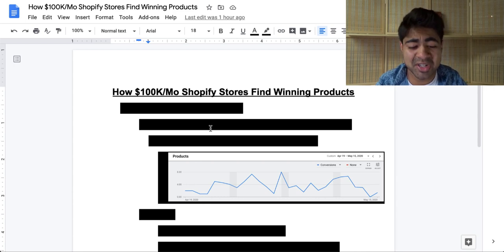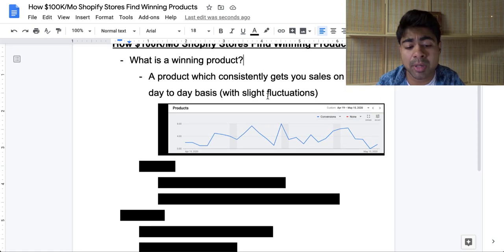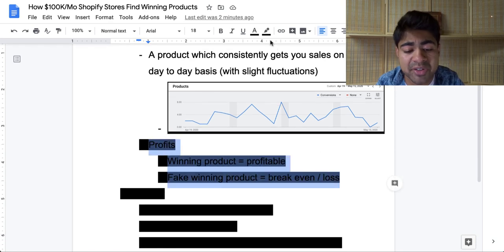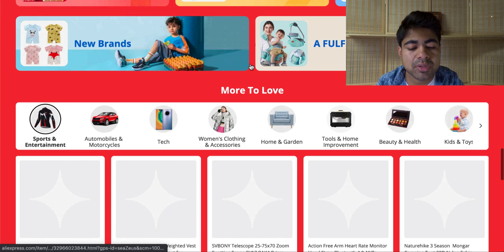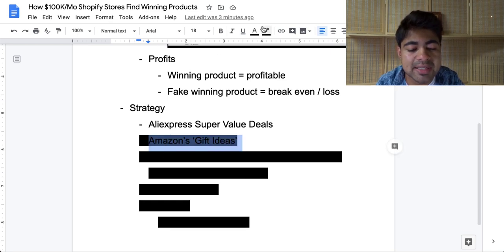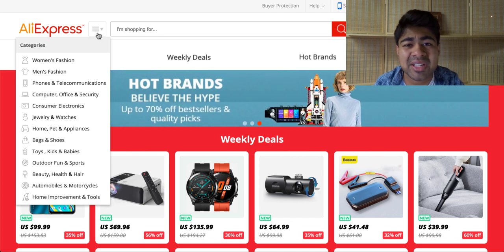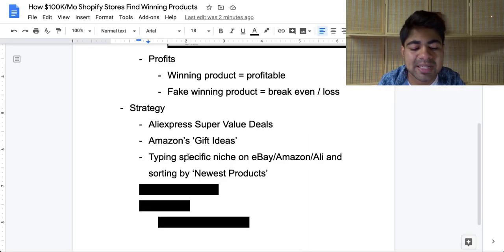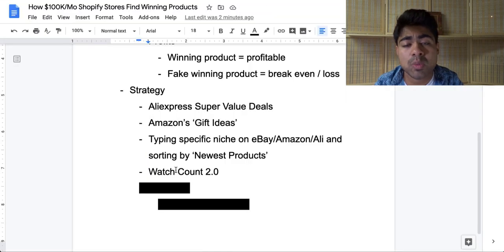How $100K/Mo Shopify Stores Find Winning Products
Strategies for finding winning products have fully changed! Find out how $100,000/mo Shopify Dropshipping stores now do product research!

New Product: 新品

Before going out on a hunt to get those 6-figure products, it's important to know what a winning product even is. There are many more things that define a winning product than just its features or benefits. Some other key characteristics of a winning product are consistency and profits.

I personally believe that a winning product is a 'fake winning product' if it is consistent but unprofitable. A real winning product is one that gets sales on a somewhat consistent basis while staying profitable.

Finding those winning products is no secret. I personally search on websites such as Aliexpress, Amazon, 1688.com, watch count, and more. What matters the most in 2020 is how old the product is. Something that's super saturated just won't cut it anymore.